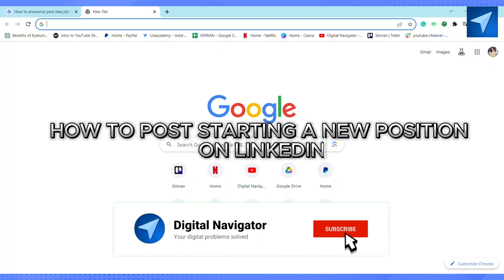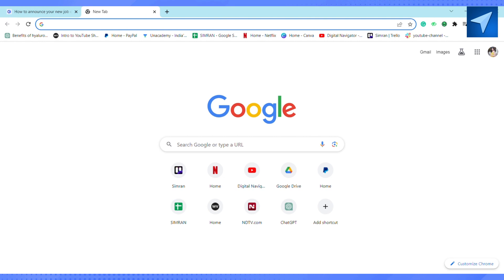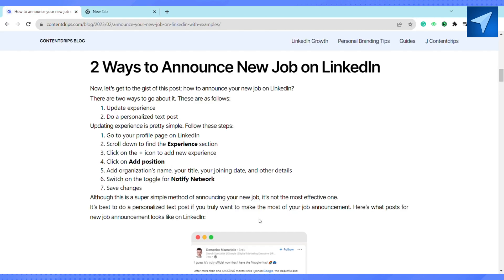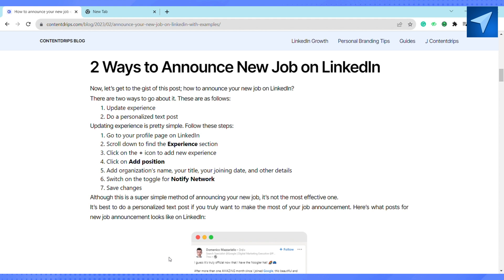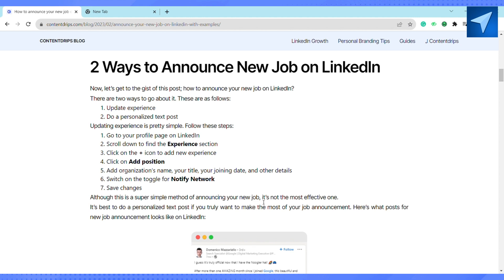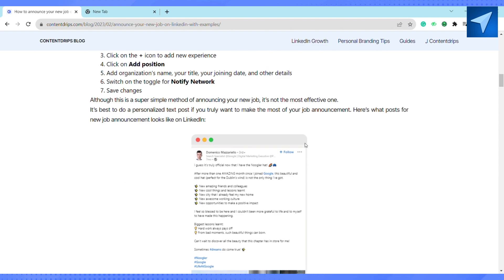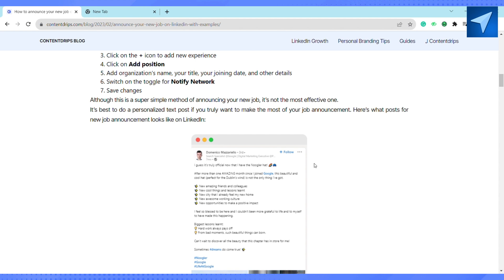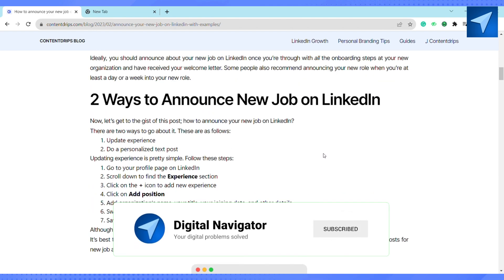How To Post Starting A New Position On LinkedIn (2025) Easy Tutorial